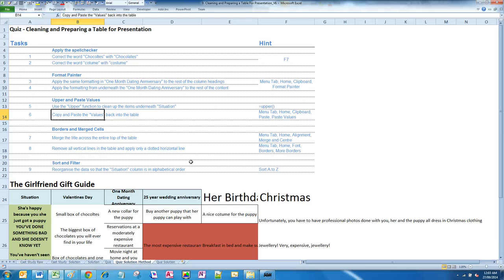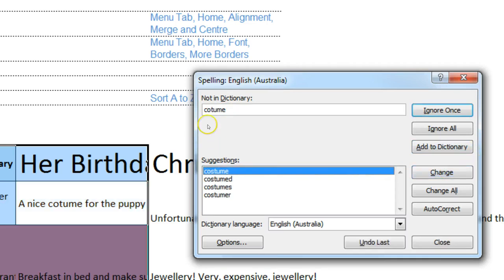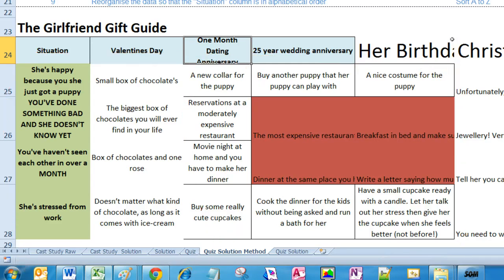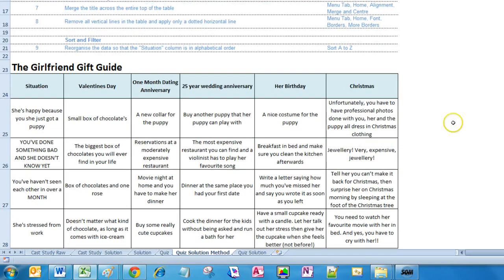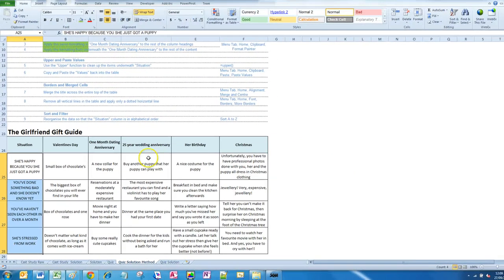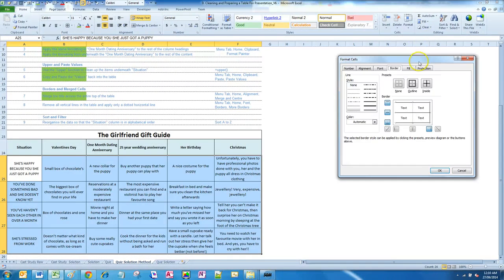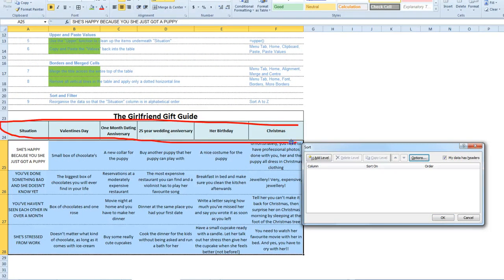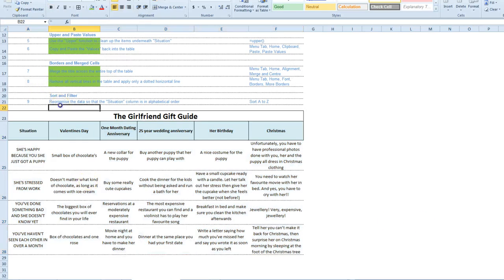090 Quiz Solution